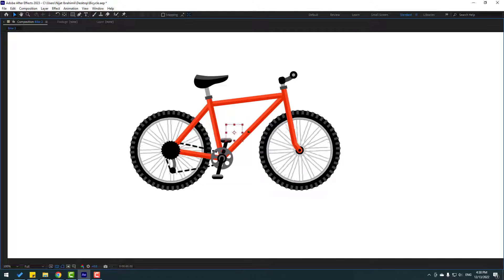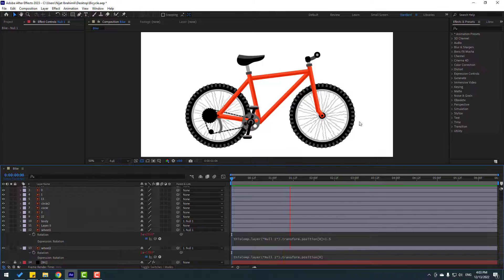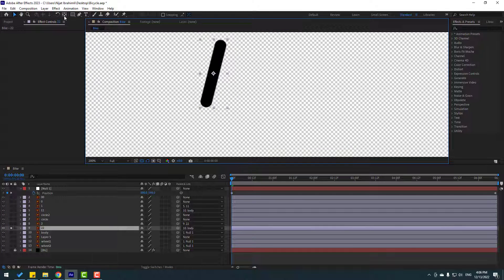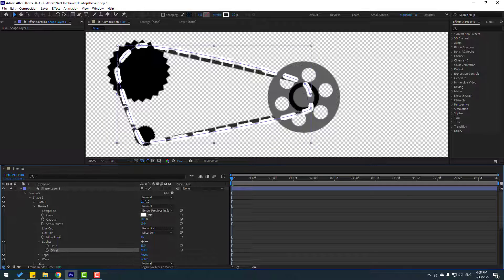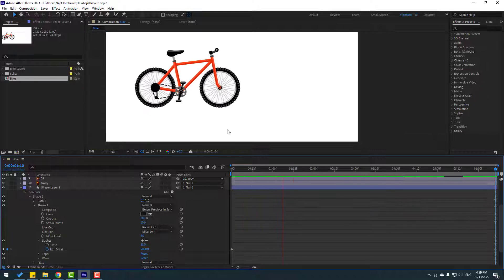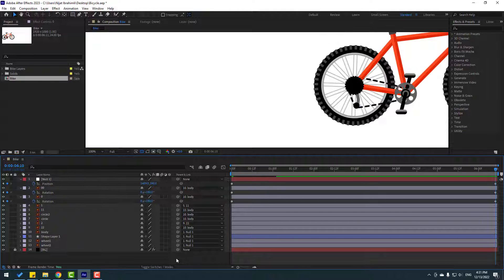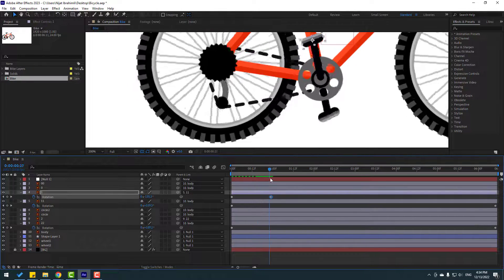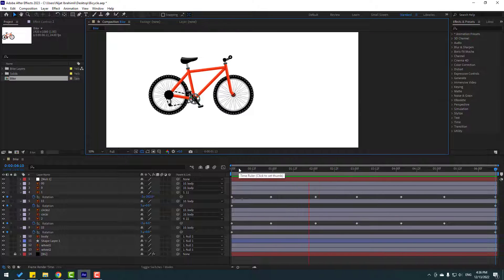Bicycle Rigging And Animate in After Effects Tutorials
Hi guys, welcome to my new After Effects tutorial. In this tutorial i will show how to rigging bicycle and animate with expressions and null objects in After Effects without any plugins. Let's get started!